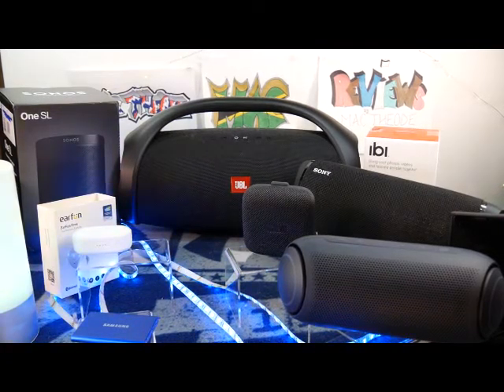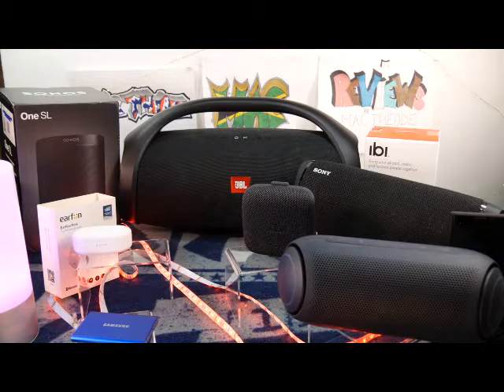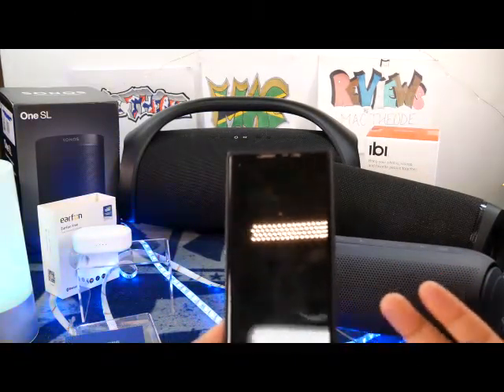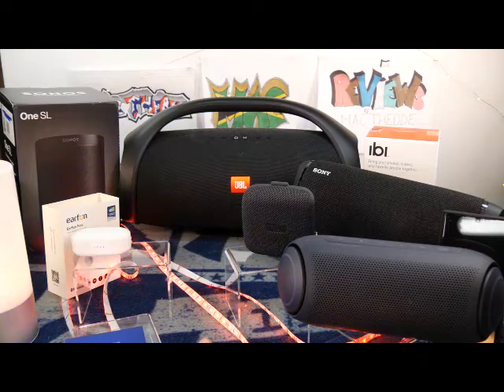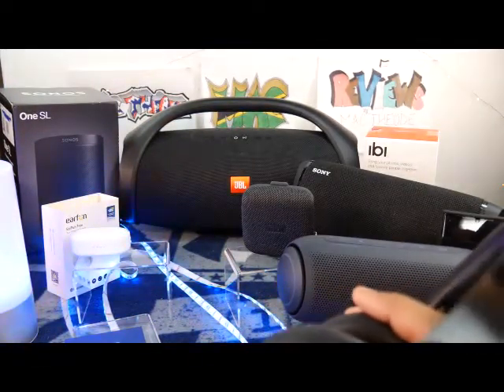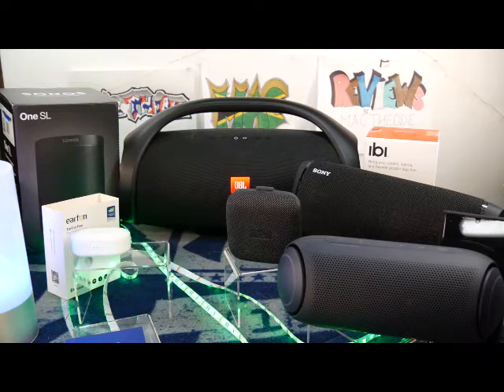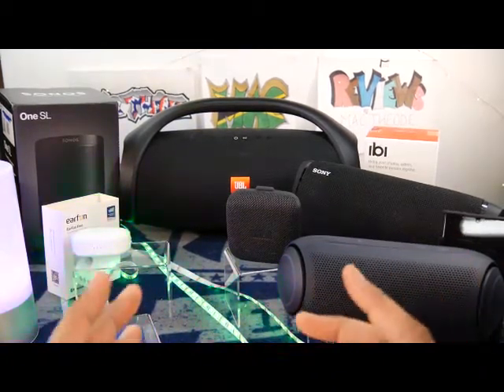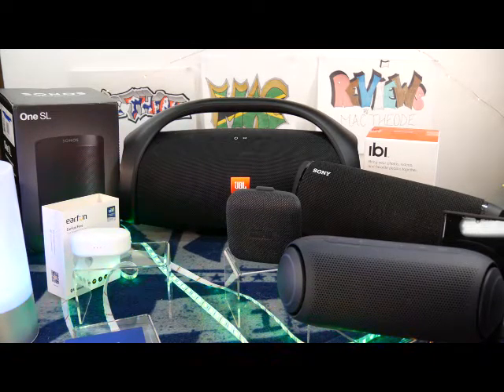2020 Year End Wrap up -Tech 4 Me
This year was a real difficult one for many millions but technology kept right moving forward.  That might say something in itself but here are my used tech for 2020.  I hope these can help you too.  Thanks!

Headphones goes to the Q10 and Q30 by Soundcore

Midsize goes to PL7 by LG: